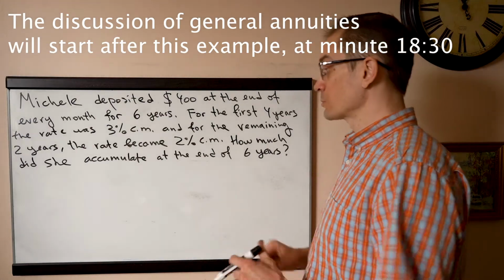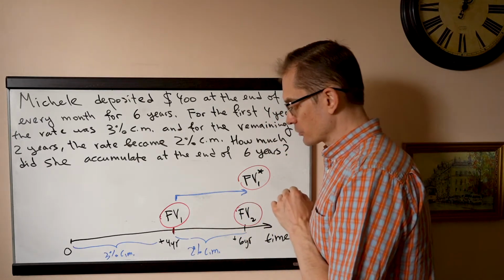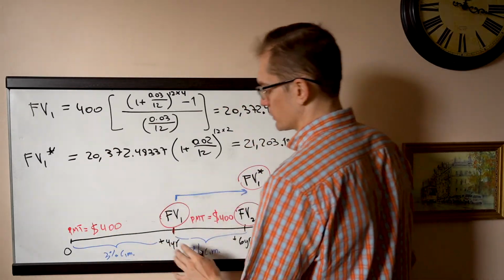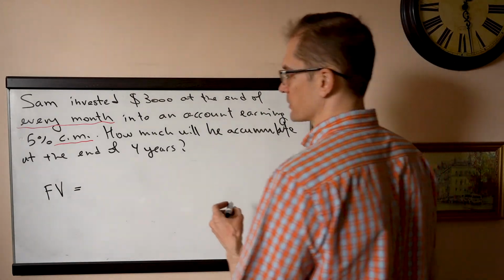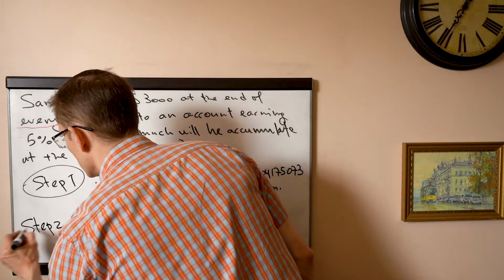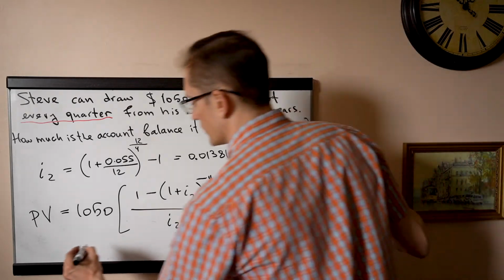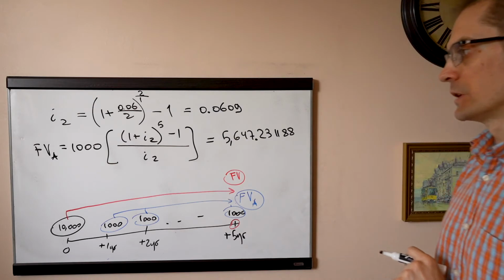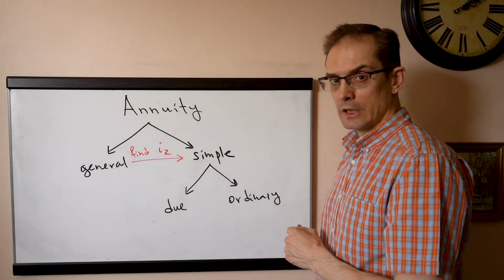Annuities (General Ordinary)